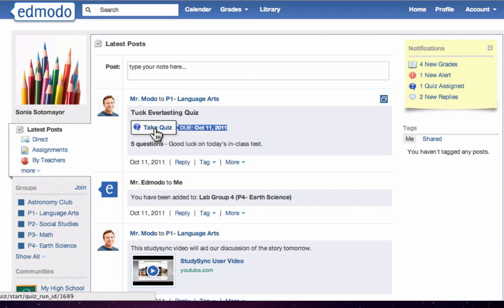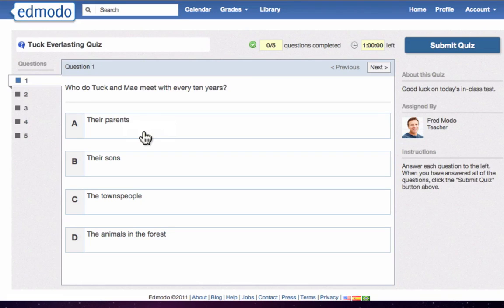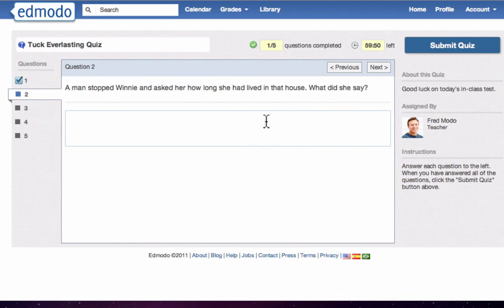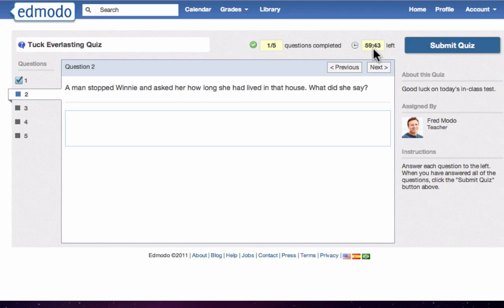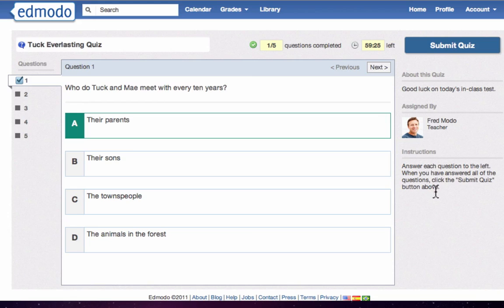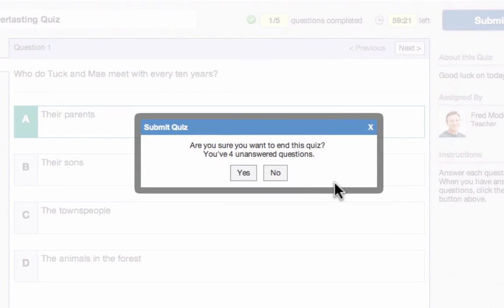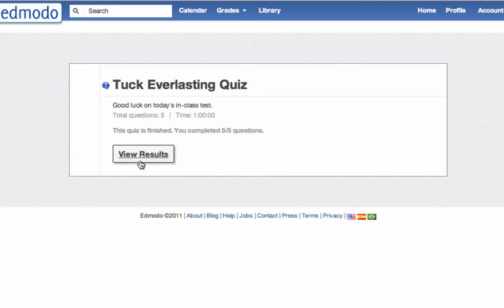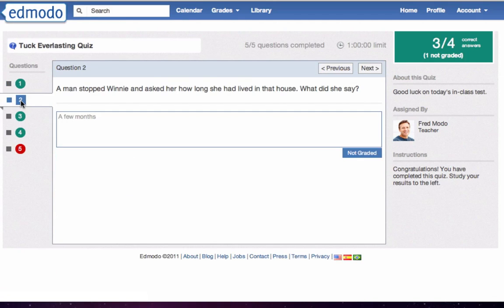taking a quiz